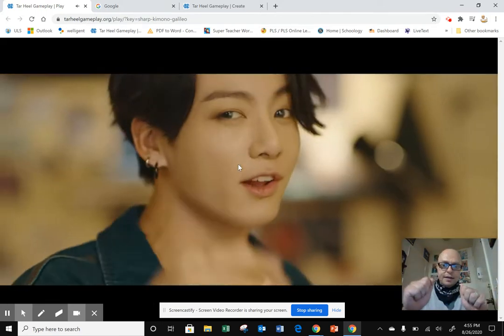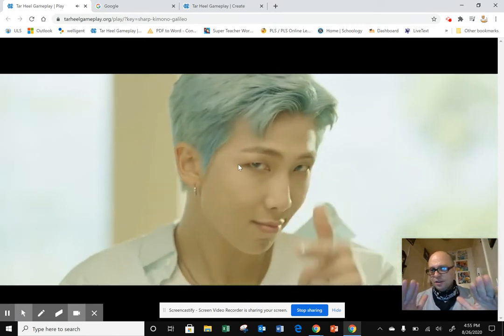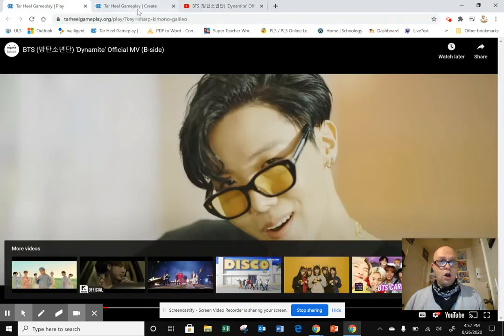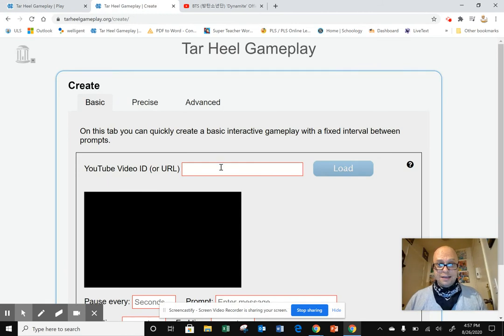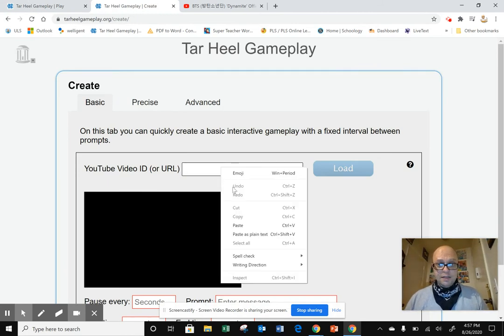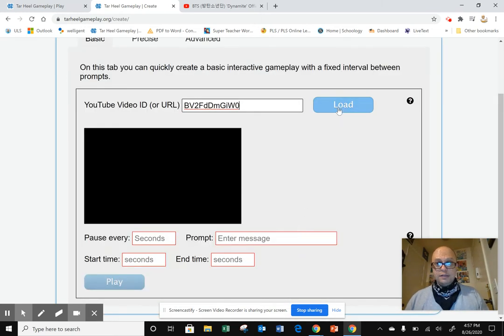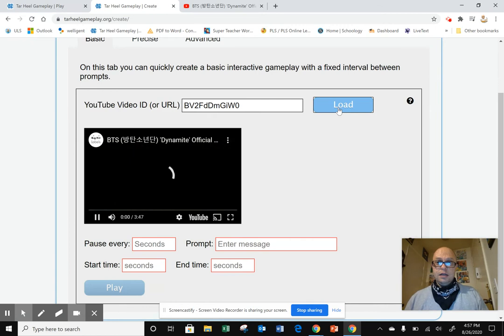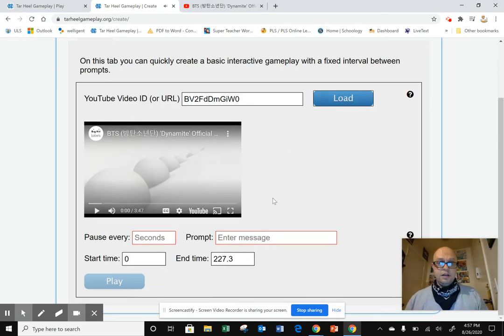TarHeelGameplay Tutorial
Create opportunities for purposeful and intentional communication with this super easy tutorial with TarHeelGameplay.